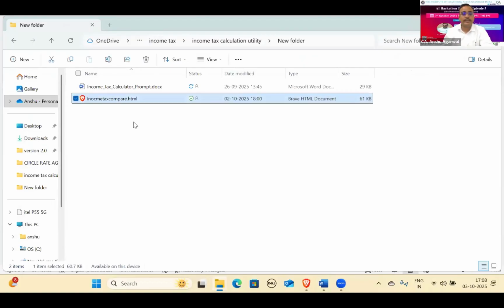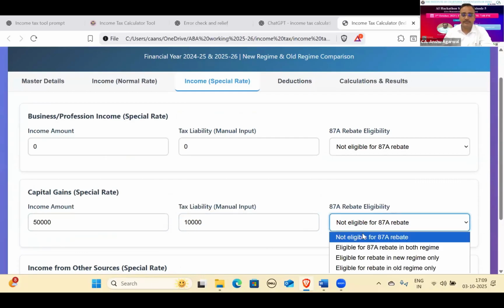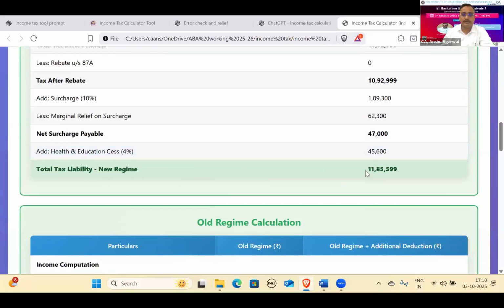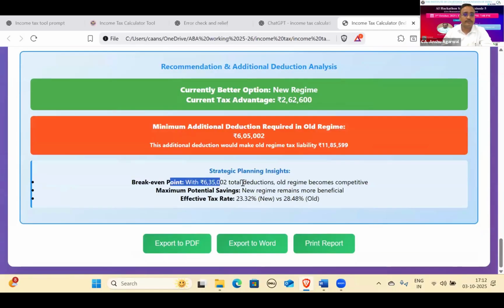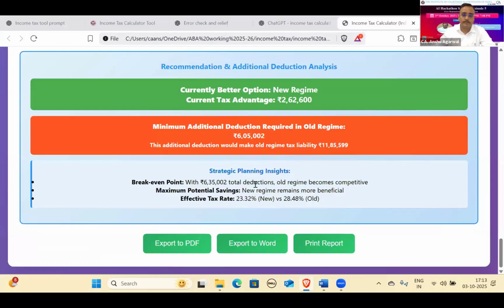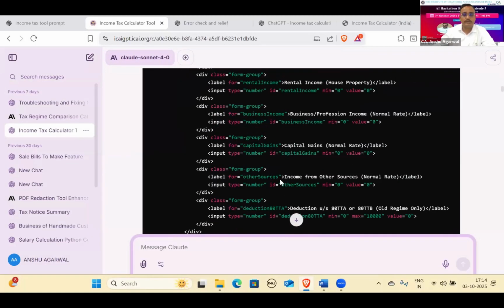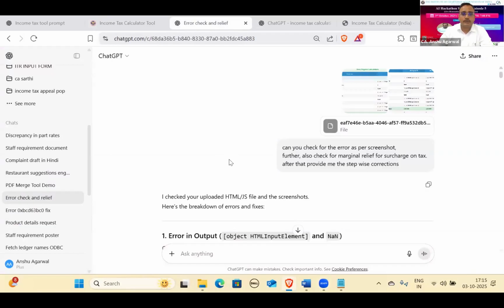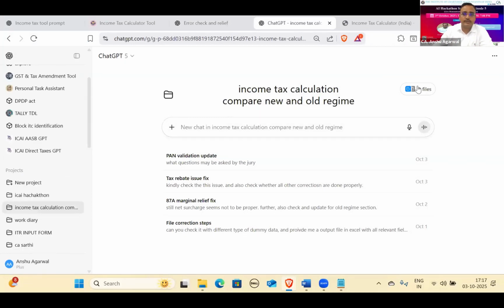AI Hackathon S4 E5 UC1 - Income Tax Old Vs. New Regime Compare Tool - CA. Anshu Agarwal